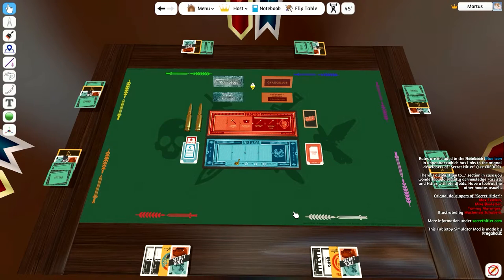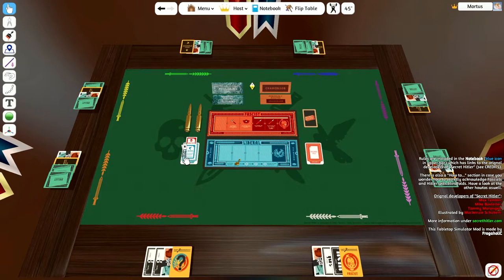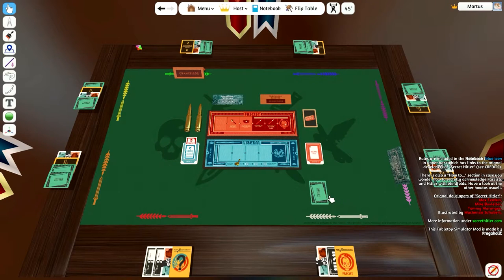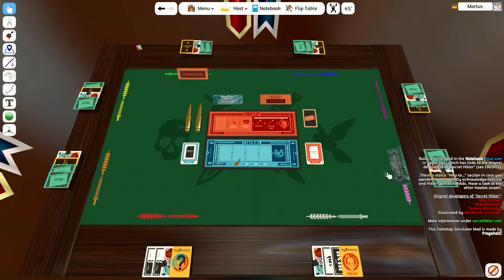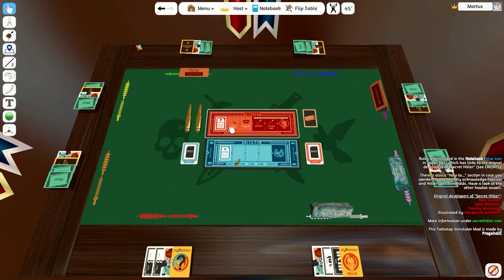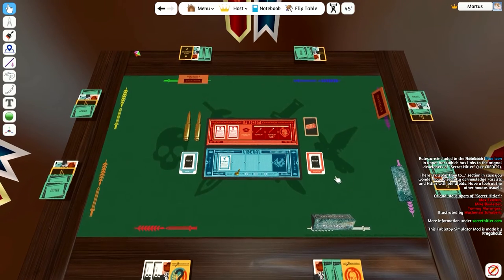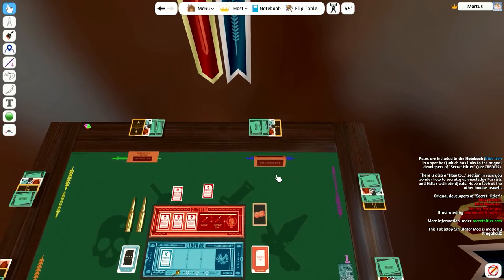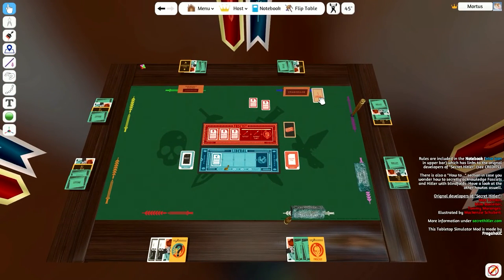An introduction to Secret Hitler (via Tabletop Simulator)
Secret Hitler is a dramatic game of political intrigue and betrayal set in 1930's Germany. Players are secretly divided into two teams - liberals and fascists. Known only to each other, the fascists coordinate to sow distrust and install their cold-blooded leader. The liberals must find and stop the Secret Hitler before it’s too late.